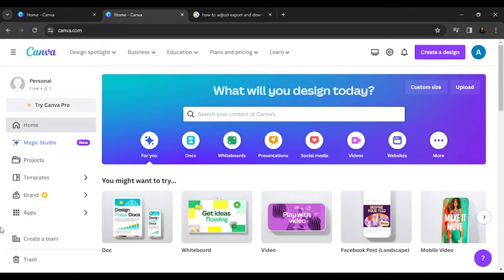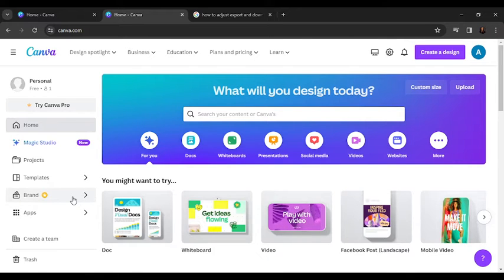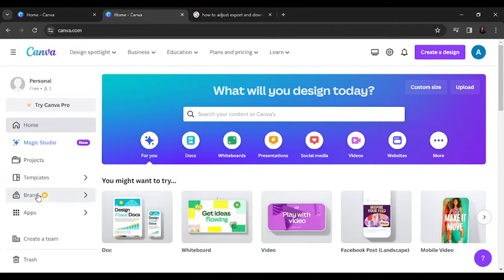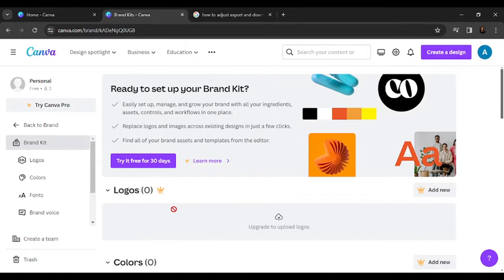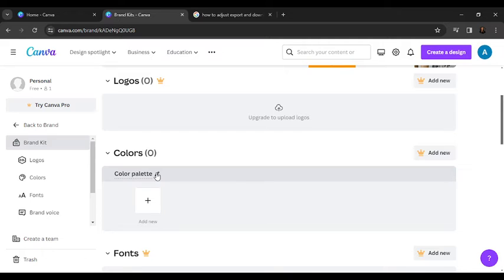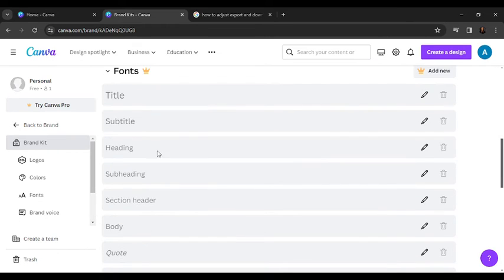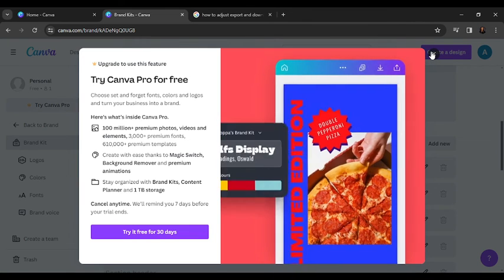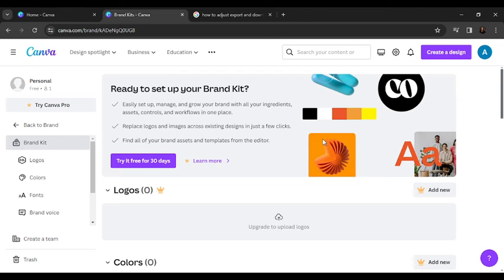How To Set Default Font And Colour Preferences In Canva (Quick Tutorial)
Today we talk about How To Set Default Font And Colour Preferences In Canva, so stay until the end of the video to see the full explanation.